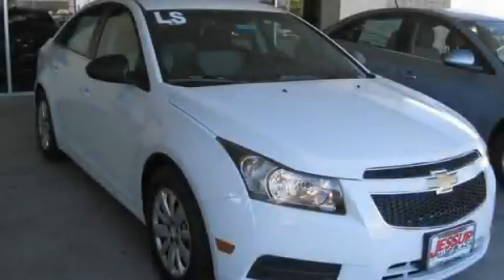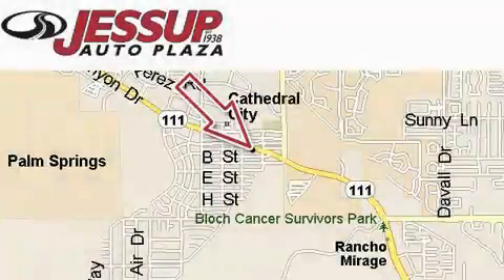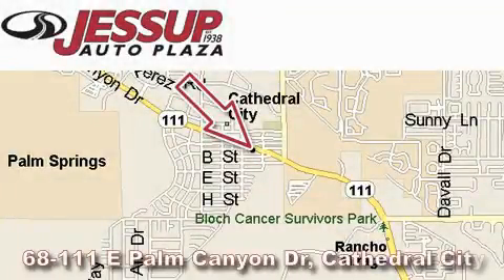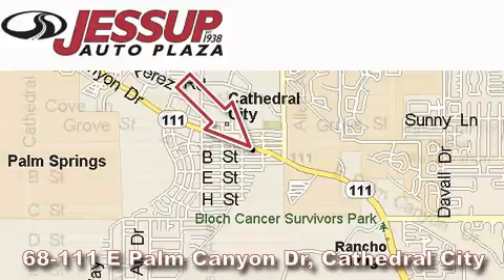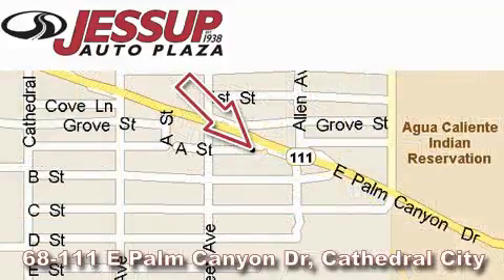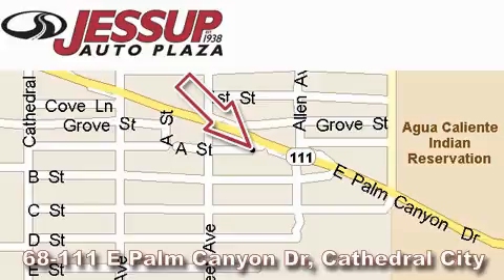2011 Chevrolet Cruze Hemet CA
Year : 2011

 Make : Chevrolet

 Model : Cruze

 Trans . : Automatic

 Exterior : White

 Interior : Black

 68-111 E Palm Canyon Drive

 2011 Chevrolet Cruze Cathedral City CA